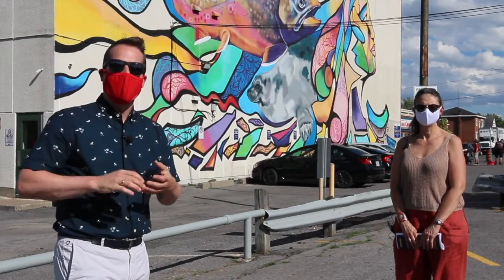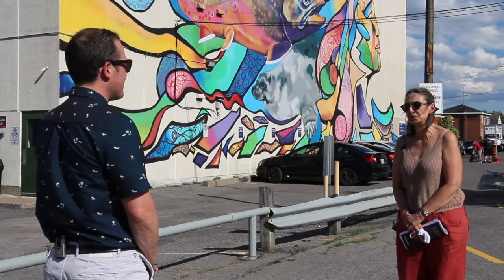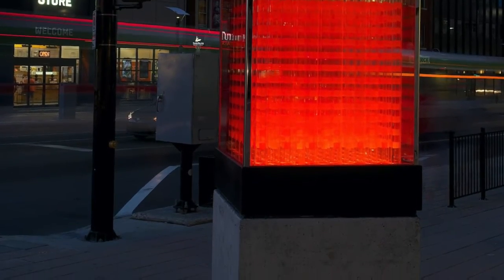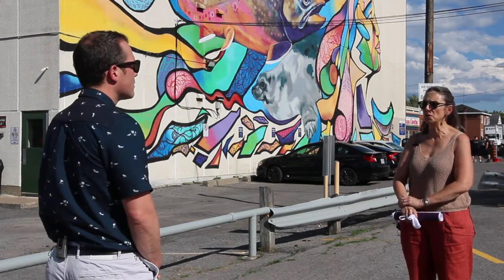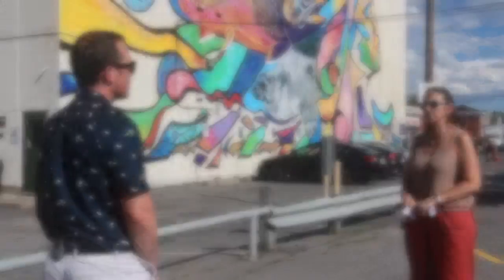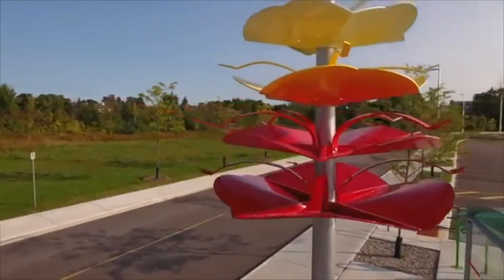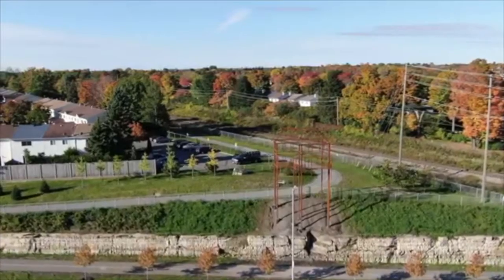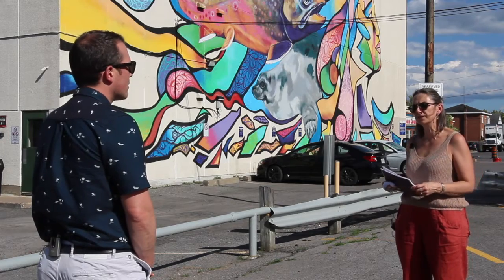Learning More About the Vanier Public Art Program